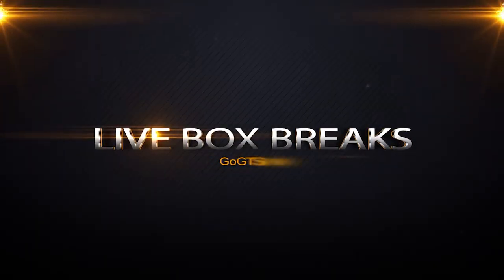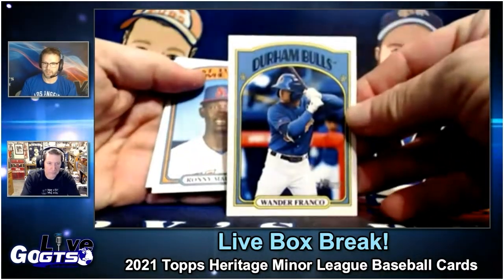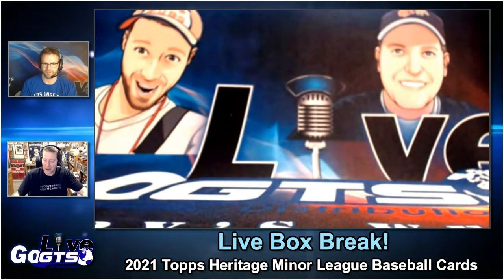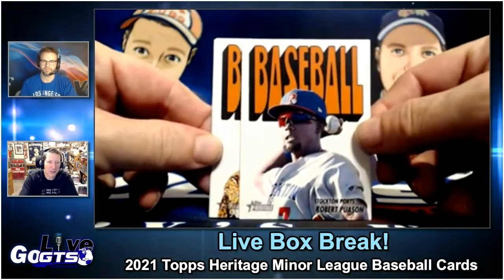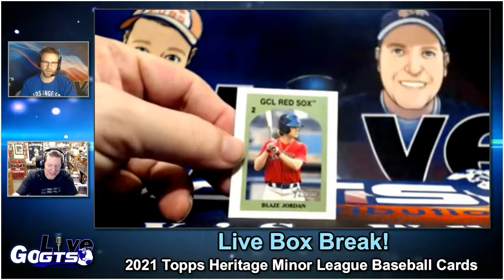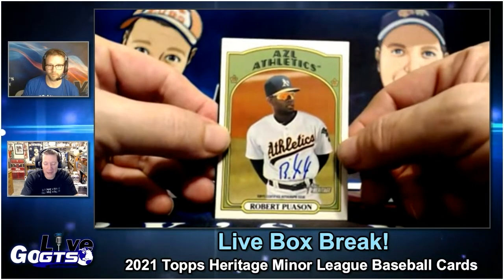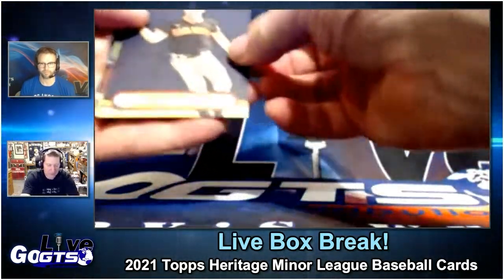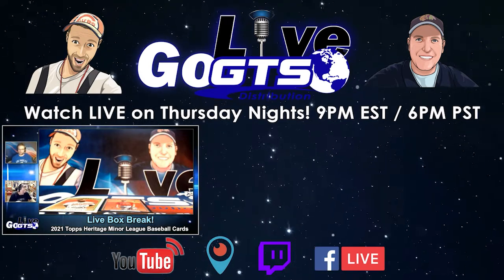Box Break | 2021 @ToppsStudios Heritage Minor League Baseball Cards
We opened a box of 2021 Topps Heritage Minor League Baseball Cards on our latest show. Check out what we hit and gave away to some lucky live viewers!